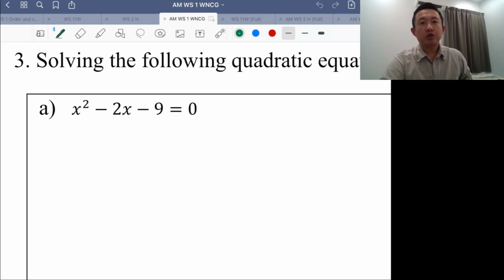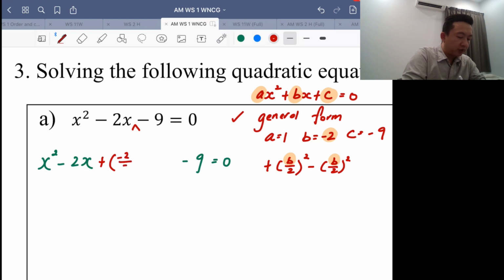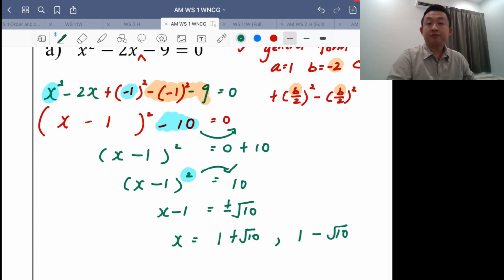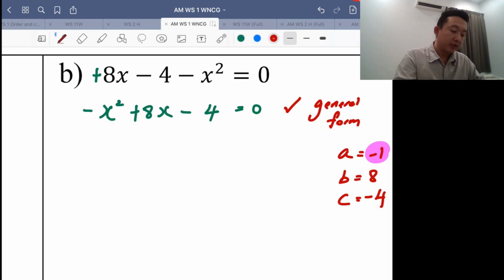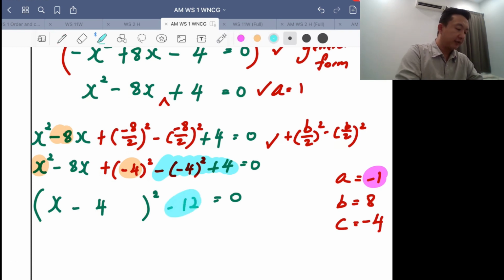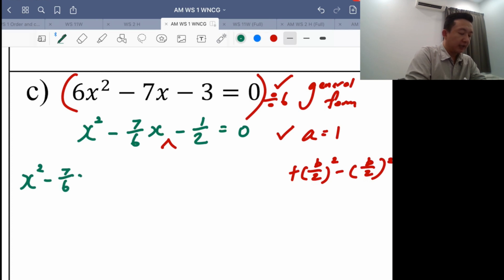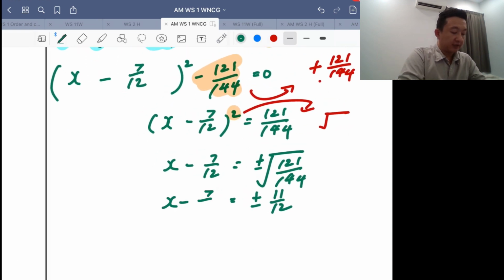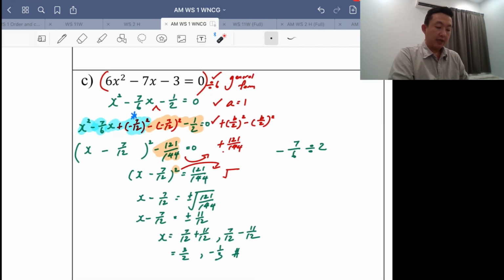SPM/IGCSE | Add Maths | Completing the Square to Solve Quadratic Equations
SPM KSSM | IGCSE | Add Maths | Completing the Square | Solving Quadratic Equations